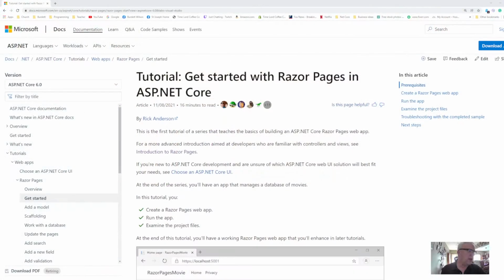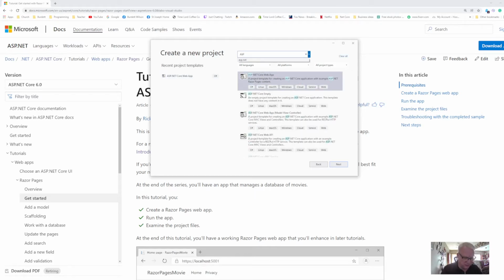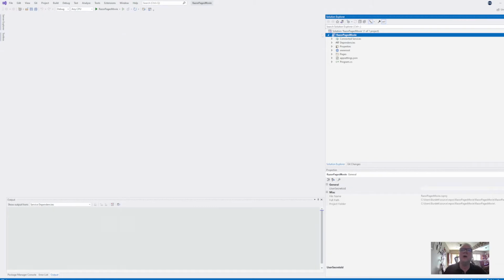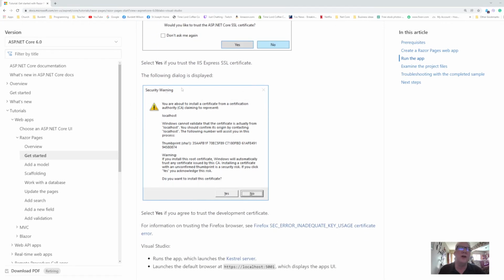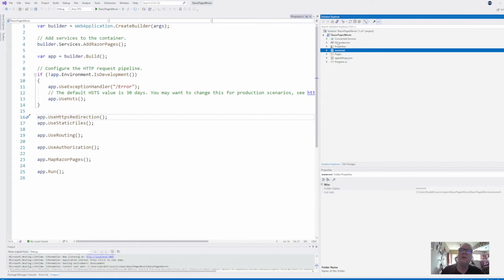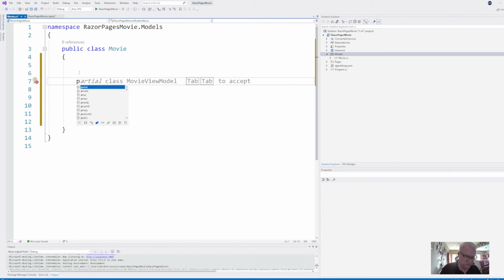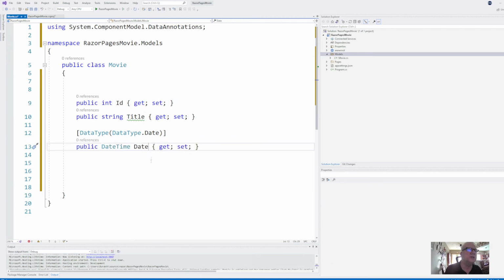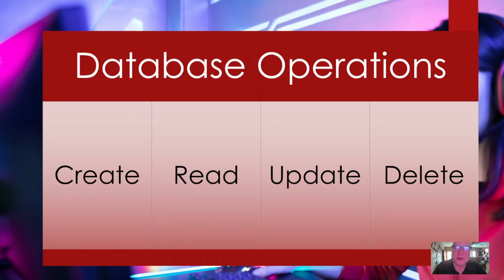CS ASP 031 Razor Pages and Data Part 1